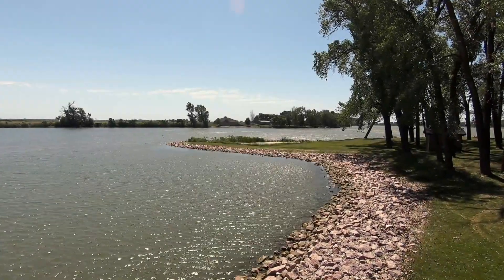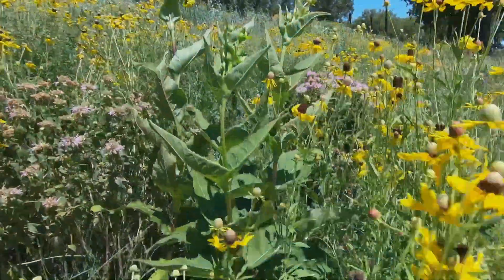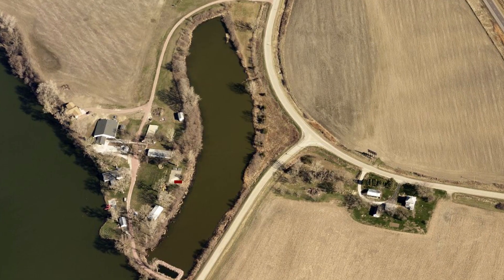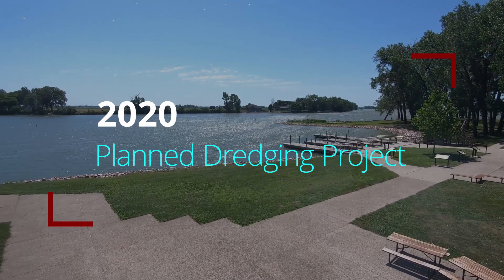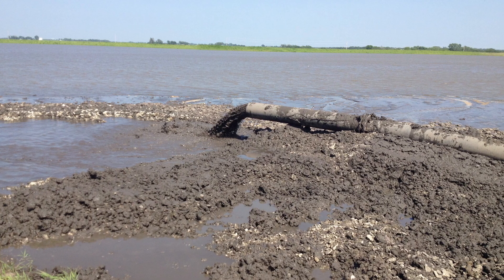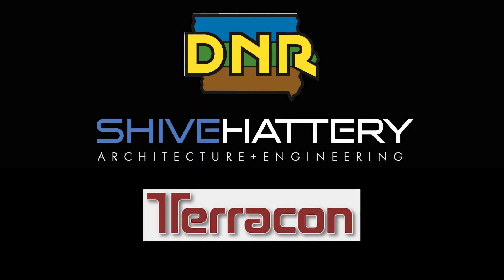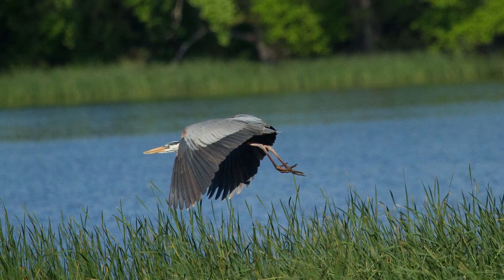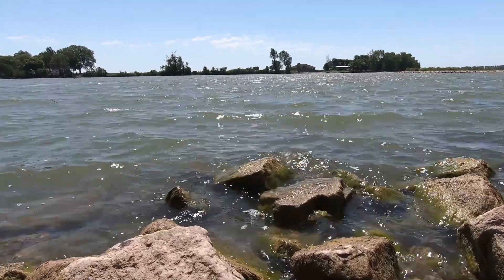Blue Lake Restoration, Iowa DNR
Blue Lake, located in Lewis and Clark State Park, is a natural oxbow lake that was formed by the meanderings of the Missouri River over time. The lake and surrounding park are a popular recreation destination in the State of Iowa, boasting one of the busiest campgrounds in the state, a nature center, and a historic replica keel boat, like the boat Lewis and Clark used to sail up the Missouri River.

Water quality challenges, including low water clarity due to algae blooms and re-suspended sediment have limited use of this popular lake. Thus, the lake has been a priority for restoration for the DNR. Over the past decade, the DNR has worked with the community to improve water quality by addressing sources of pollution to the lake and implementing a variety of restoration practices.

This video provides a brief overview of the restoration project at Blue, both in what has been completed to date and the restoration activities DNR is proposing for 2022 and 2023, including a major dredging project.